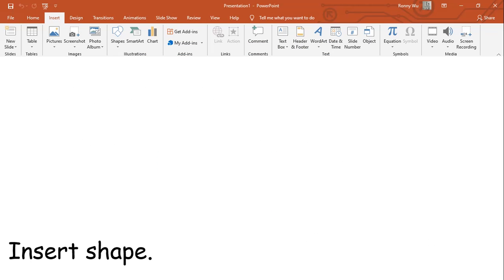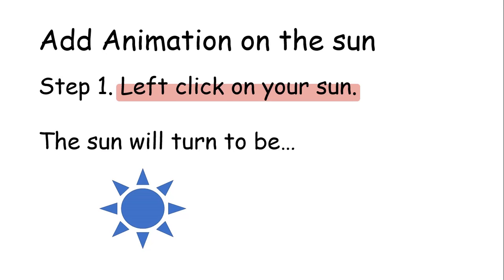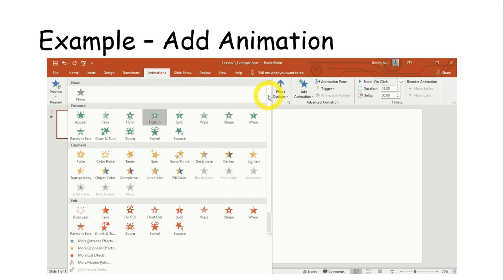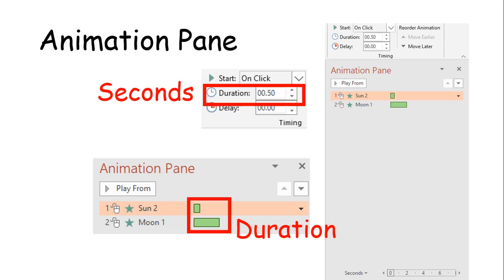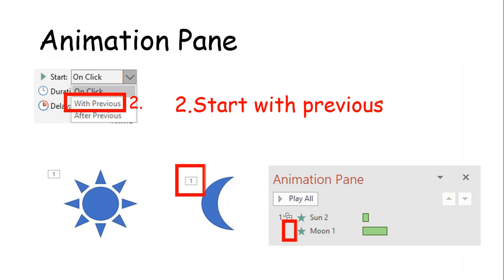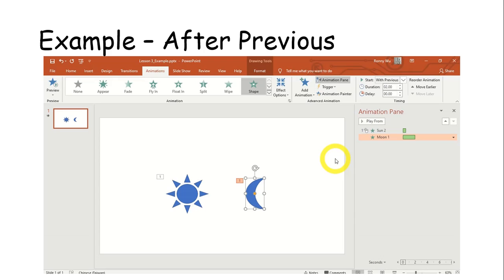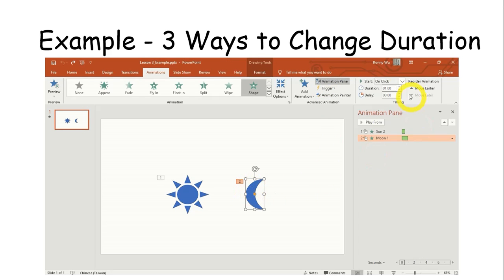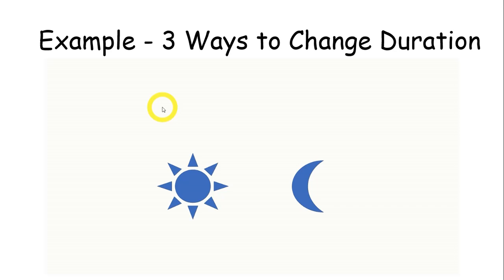[PowerPoint Tutorial (Advanced)] #3 More About Animation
This is the tutorial about animation pane.

PassByValue, a team consists of people who are passionate about culture exchanging and volunteering, is dedicated to providing practical skills to people who want to make use of computers in their daily life.